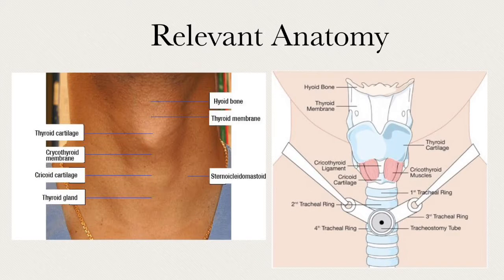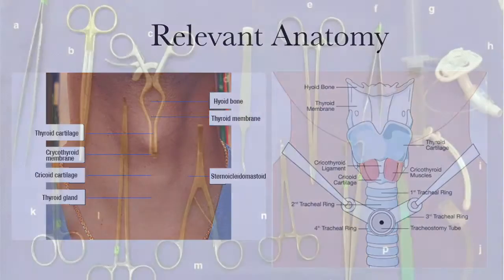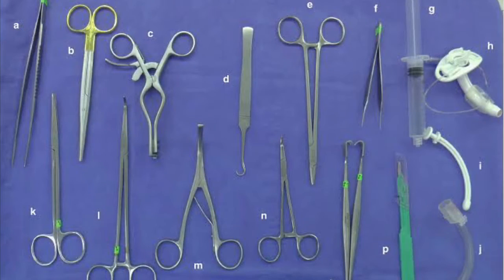8 December 2020